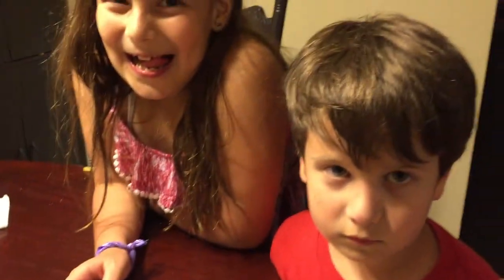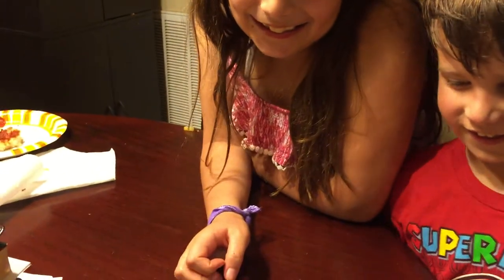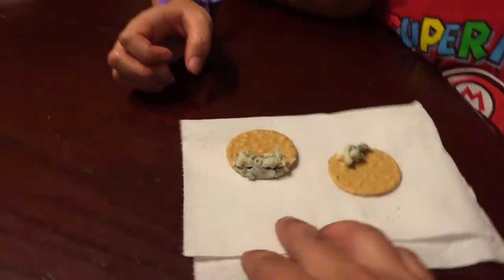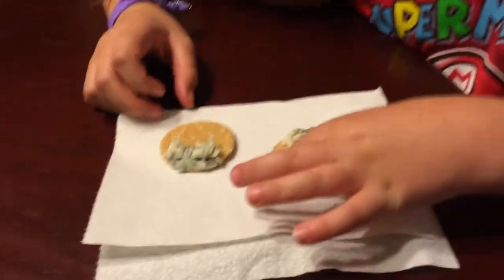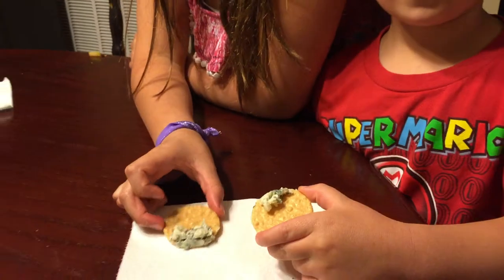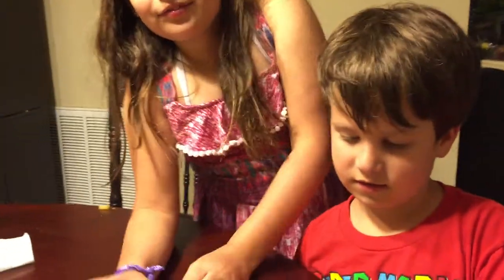My kids try Roquefort cheese for first time. surprising result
To my surprise they liked it.  :)  I thought their reaction would be spitting it out and being disgusted, but they actually liked it and asked for more. who knew! meanwhile, my wife wont try it.